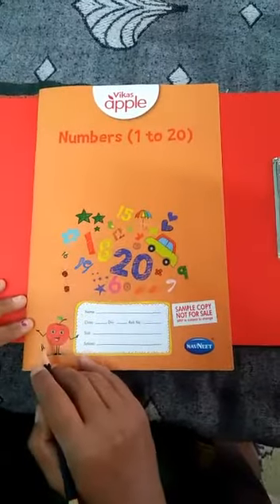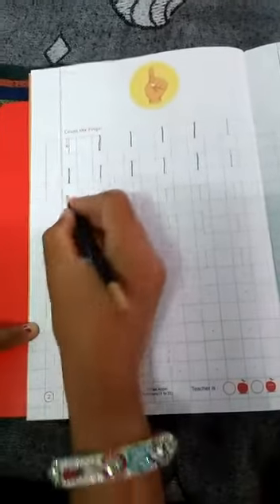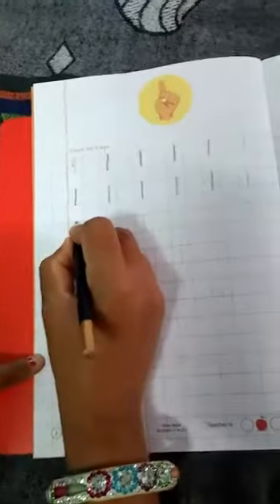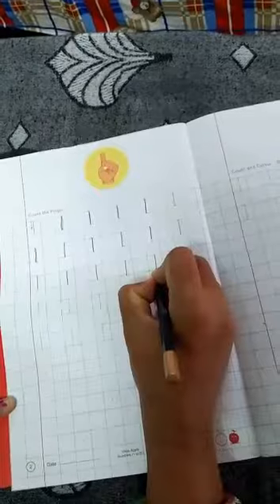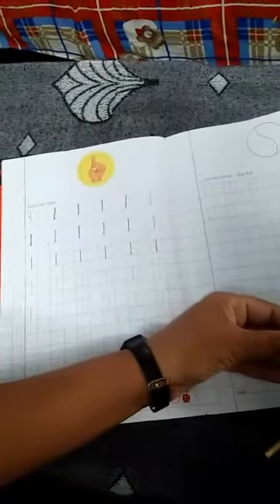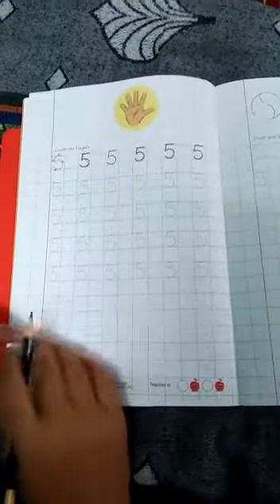Aems Nursery Sub Maths Writting